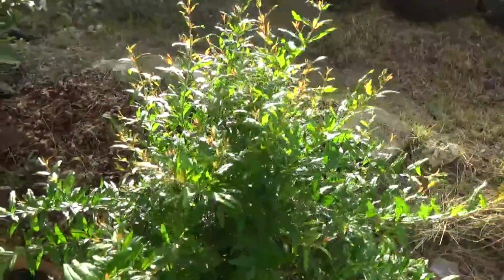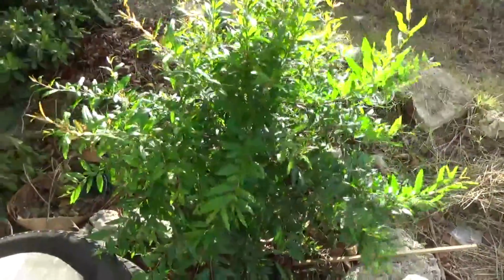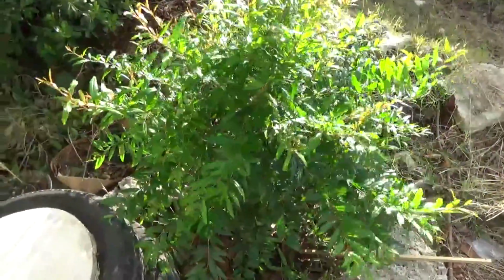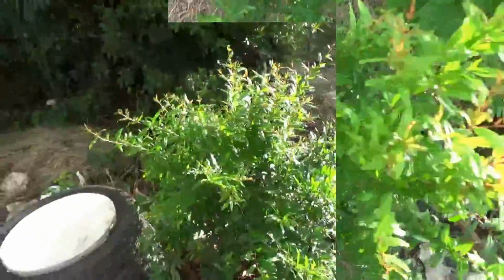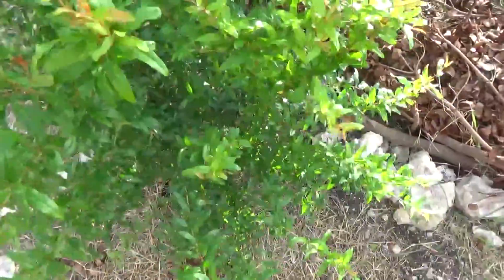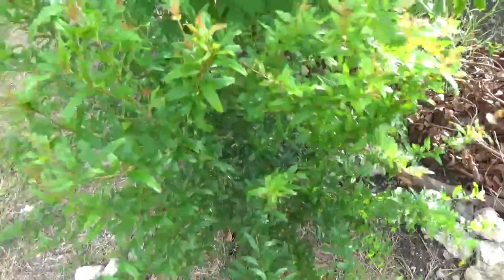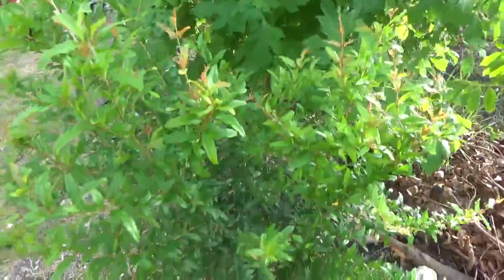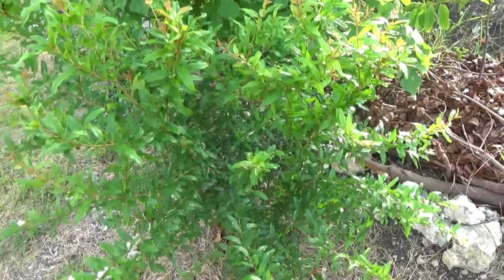Pomegranate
31 Plants Growing in my Tropical Garden.  Join me on this tropical adventure, in Barbados.

Today we get a quick look at Pomegranate plants which which I have growing in the garden.

Come along with me in my Garden to check out some of the other plants that I am growing over the next few weeks.

This video series answers the question, what plants can I use to transform my garden and that grow quickly, and shares the ways you can use your understanding to boost your health and well-being learning about the medicinal and nutritional uses of plants.   When it comes to gardening and resources I share tips for making the most out of them and how to nurture your creative play and fit creativity into your life every day!